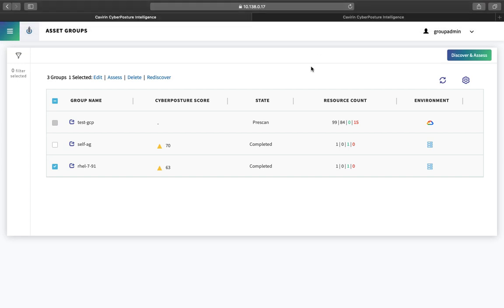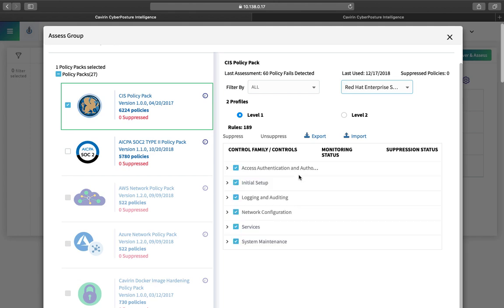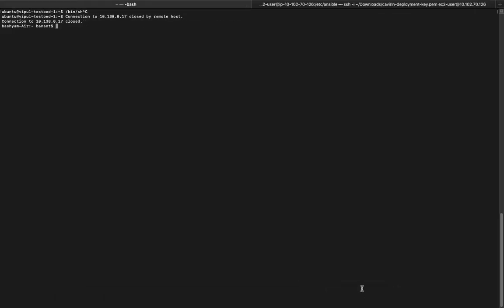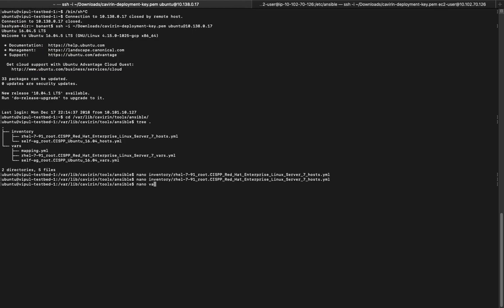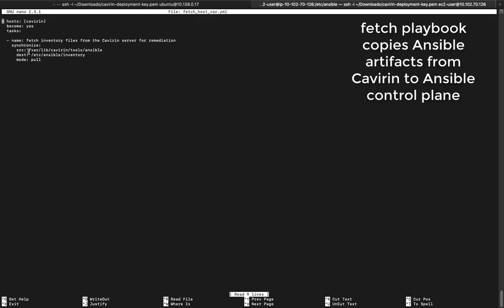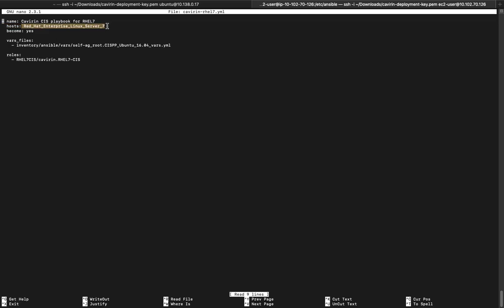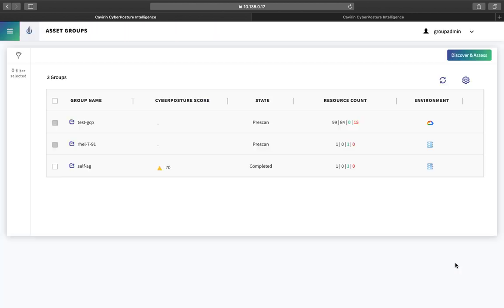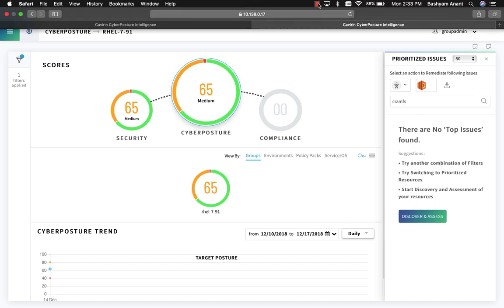Cavirin/Ansible Integration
The demo shows the Cavirin/Ansible integration for auto-remediation using the CIS Policy Pack, which minimizes the risks due to change management delays and manual processes in the current DevOps/SecOps process.